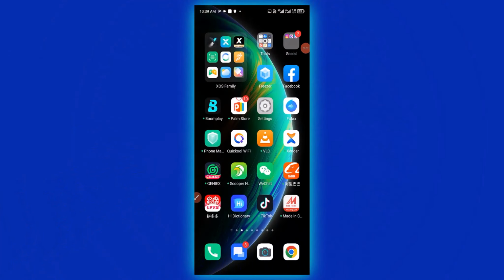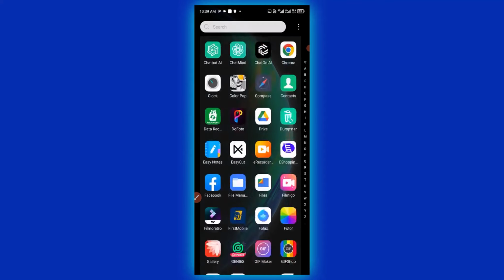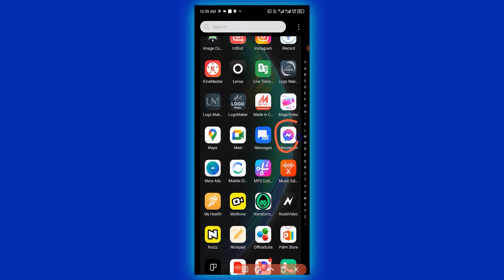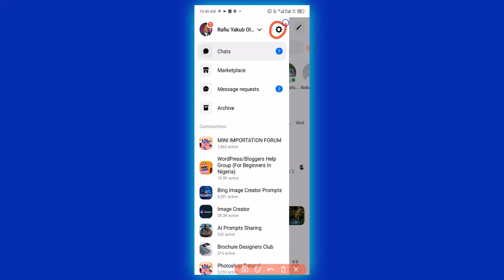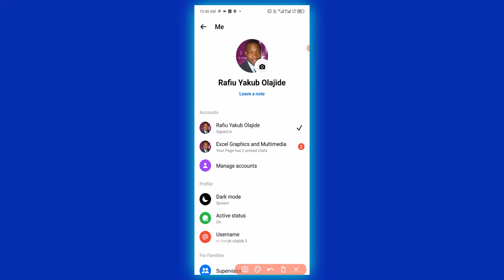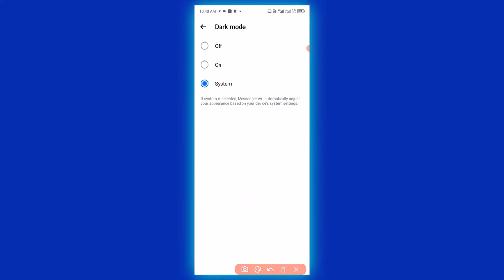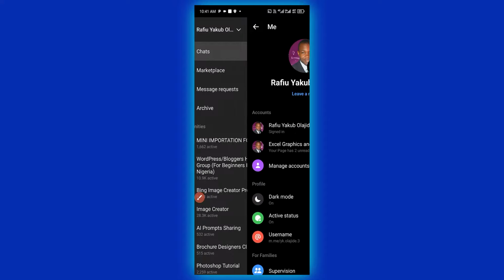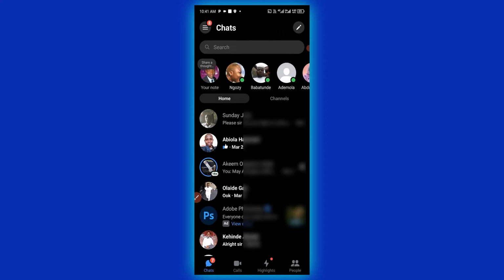How to Enable Dark Mode on Facebook Messenger (Amazing Results)!!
Are you tired of the blinding white light of Facebook Messenger? 😵‍💫 Want to switch to something easier on the eyes? 🌙 Join us in this step-by-step tutorial where we show you how to enable Dark Mode on Facebook Messenger and reveal the amazing results!

👉 What you’ll learn:
- The benefits of using Dark Mode 🌟
- A simple guide to activate Dark Mode on your device 📱
- Tips to customize your Messenger experience 🛠️

- Protect your eyes from harsh screen glare 🛡️
- Enhance battery life on OLED and AMOLED screens 🔋
- Discover hidden features within Messenger’s settings 🕵️‍♂️